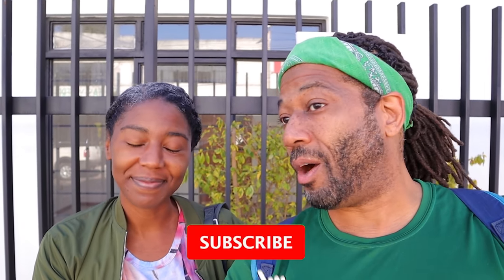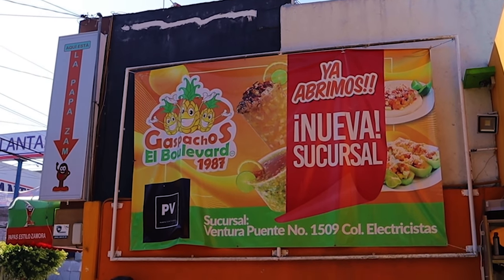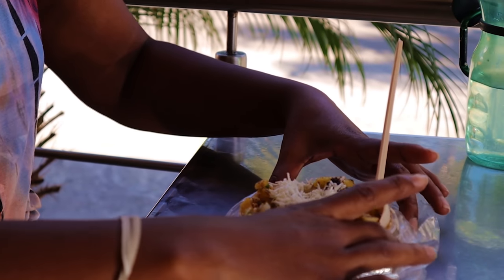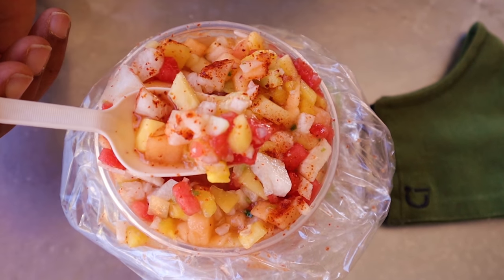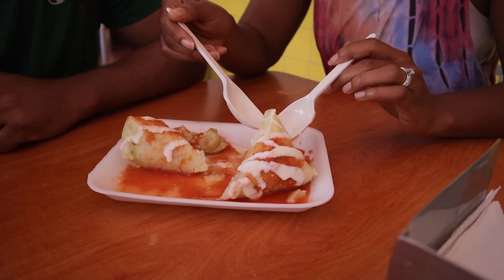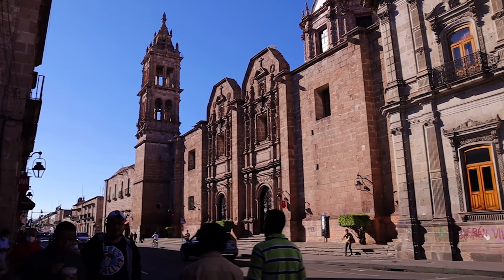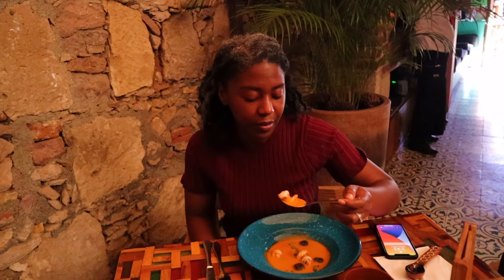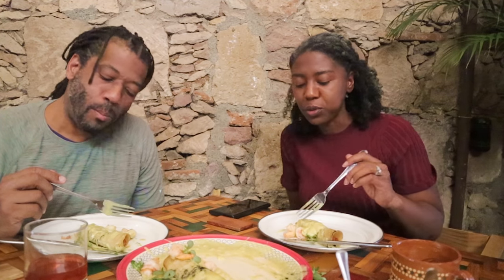Morelia Foodie Tour 😋 🇲🇽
We found gourmet Mexican food, Mexican ice cream, Mexican fruit cups. and more! Follow us as we eat, wander, and discover delicious Mexican dishes we never knew about!

If you'd like to pick our brains about life abroad, life in Mexico (on a tourist permit), being a digital nomad or youtube you can book a consultation call with us

Our Camera Gear:
The camera
Our Camera Gimbal
Our Camera Rig
Drone action
Our Phone Gimbal
Outdoor Camera Mic
ND Lens
24mm Lens
50mm Lens
Studio Lights
Studio LEDs

0:00 Intro
0:55 Fit life
1:35 Gaspachos
5:20 Ancient tamales?
7:08 Spanish Colonial
7:29 Lunch is Served
10:16 Mezcal interlude
11:39 Restaurant recommendations
14:08 Best ice cream in Mexico
14:38 Outro